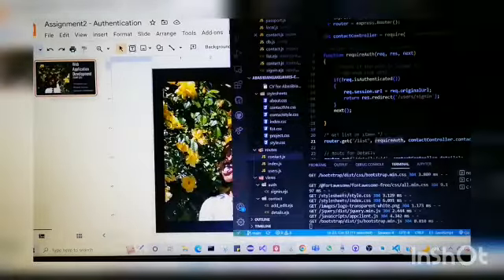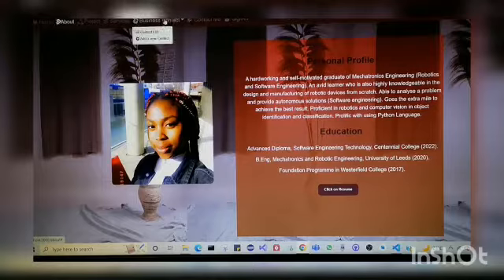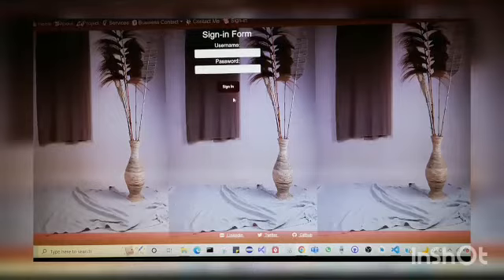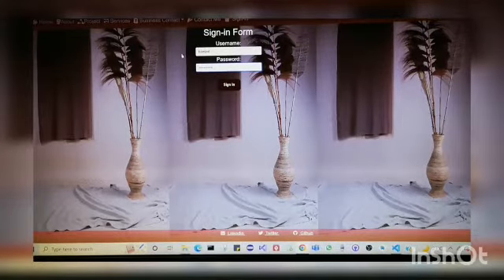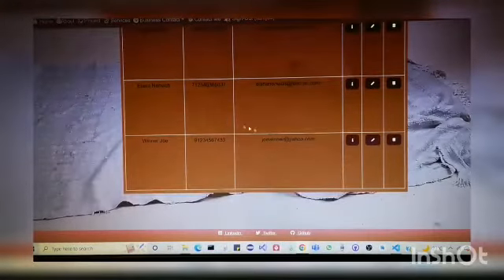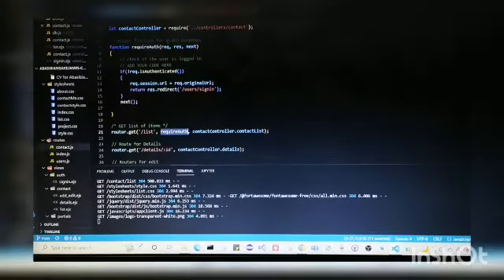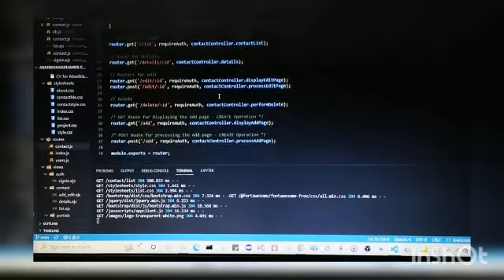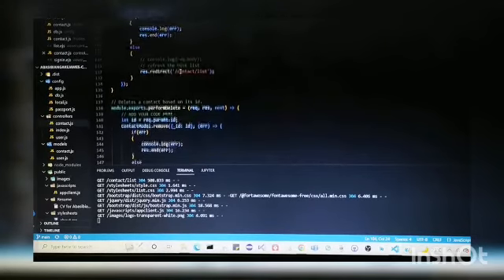Website Authentication using Passport and Local - COMP229 Web Application Development - Assignment 2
Do not use any content of this video without permission.